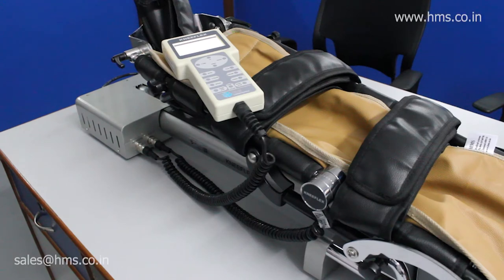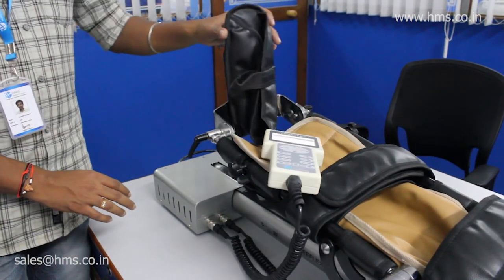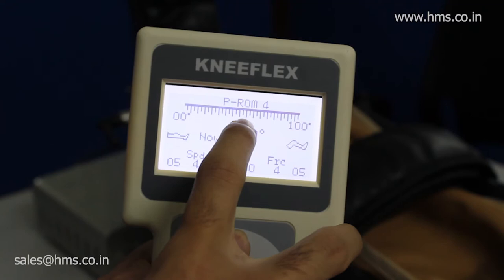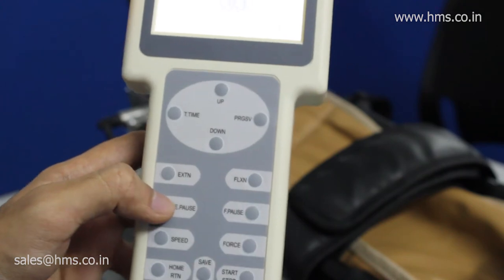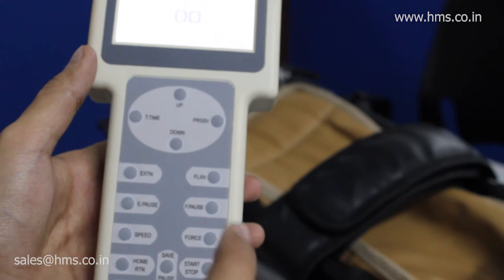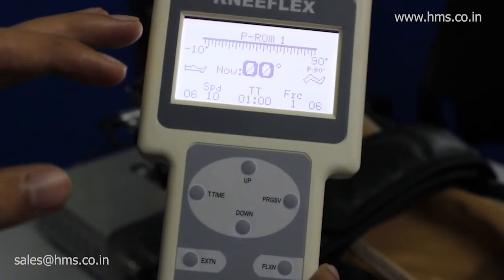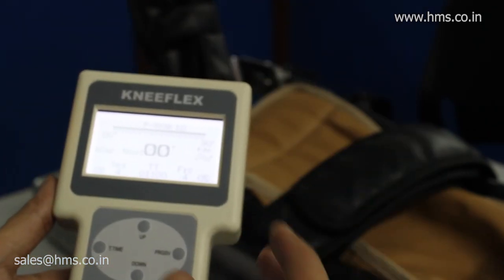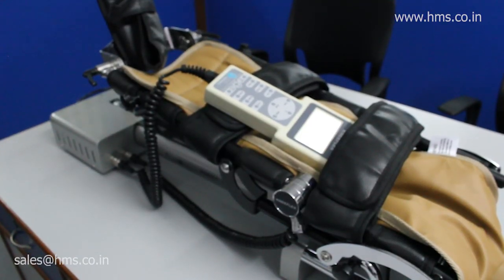HMS Medical Systems KNEEFLEX Demo!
This video is about KNEEFLEX, our new CPM therapy equipment.
After watching this video you wil get to know all the unique features about KNEEFLEX and how it is superior to its competition.